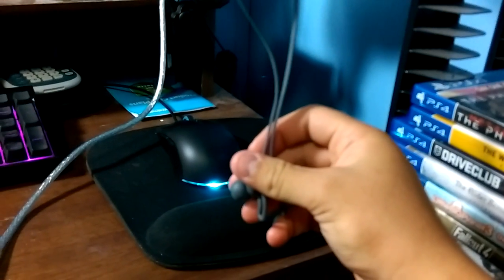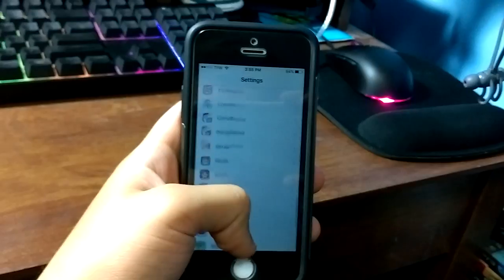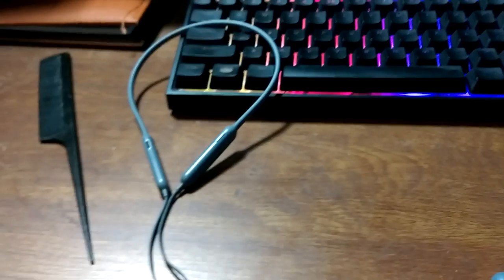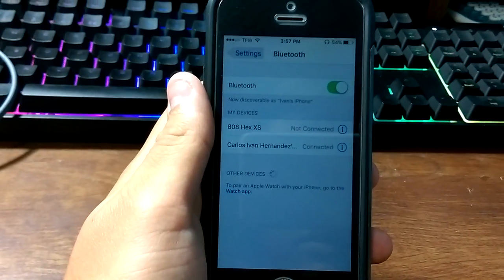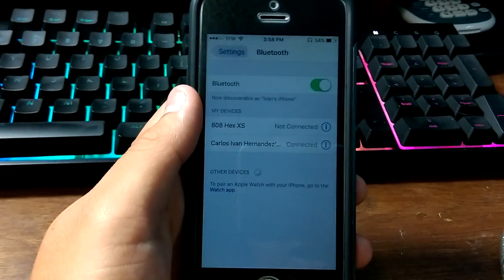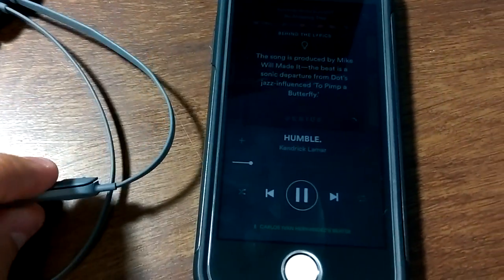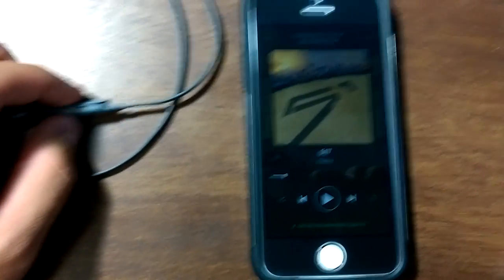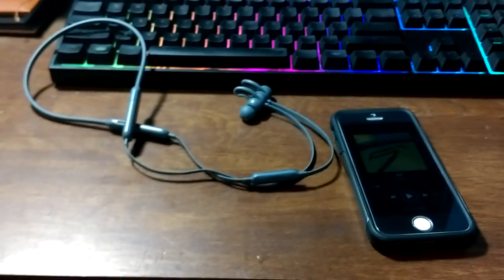How to connect Wireless Earbuds to an iPhone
So recently I've got a pair of Beats X and I thought that I should go ahead and show you guys how to connect them to an iPhone. I went ahead and made another video so that you know how to connect these to an Android Device as well.
If this video helps you then go ahead and share the video so that you can go ahead and help somebody else. If you like the video then please leave a like if you guys have any suggestions as to a video idea then go ahead and please leave that down in the comments below.

Here is the link to the video that shows you how to connect the Beats X earbuds to an iPhone